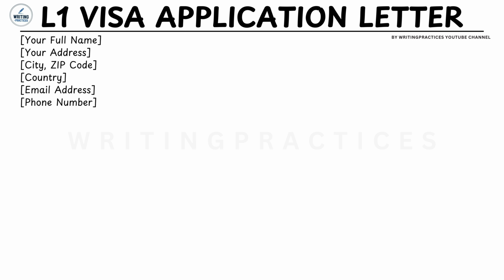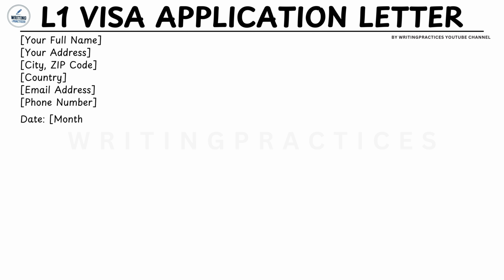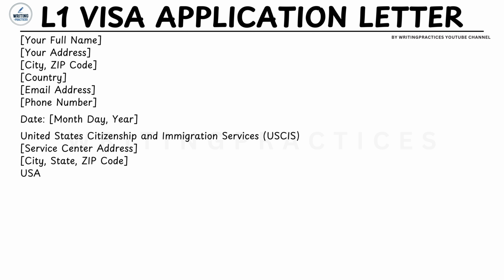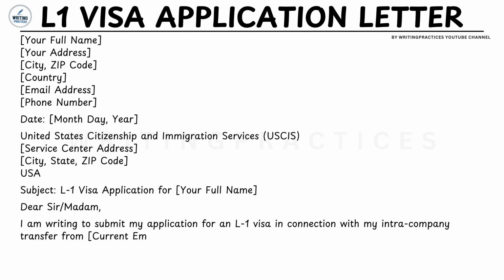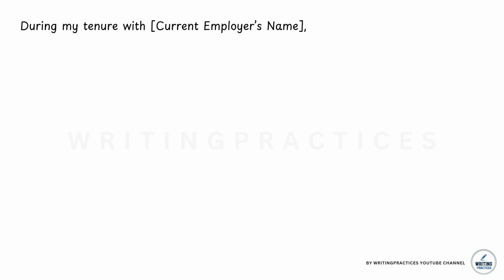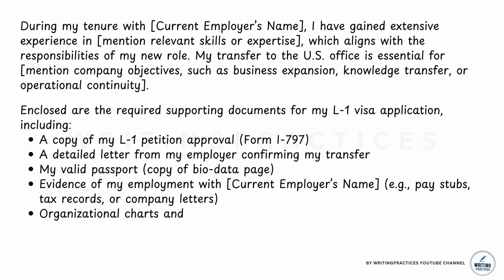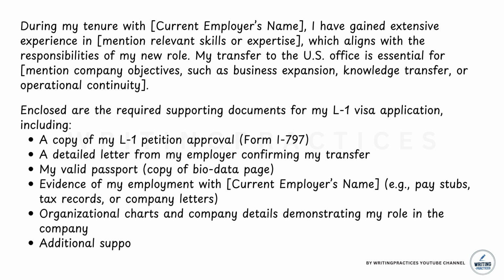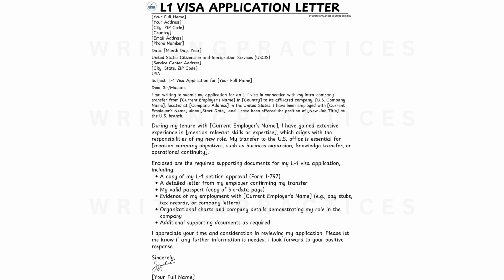How To Write L1 Visa Application Letter Step by Step Guide | Writing Practices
How to Write an L1 Visa Application Letter?

Welcome to Writing Practices! In this video, we’ll walk you through how to write an L1 Visa Application Letter, a crucial document for employees transferring within multinational companies to work in the U.S. under the L1 visa category. This letter is typically submitted by the employer to USCIS as part of the L1 petition, verifying the employee’s qualifications and the company’s need for the transfer. A well-structured letter strengthens the petition and ensures compliance with immigration requirements.

What is an L1 Visa Application Letter?
It’s a formal letter written by a company sponsoring an employee’s transfer to the U.S. under the L1 visa program.

Who writes the letter?
The employer or company representative submits the letter to USCIS in support of the L1 visa petition.

Company details, employee’s role in the home and U.S. offices, job responsibilities, duration of employment, and confirmation of visa eligibility.

It helps demonstrate the employee’s qualifications, the necessity of their transfer, and the company’s compliance with L1 visa regulations.

One to two pages, keeping the content clear and professional.

Professional, formal, and legally compliant.

What common mistakes should employers avoid?
Failing to specify job duties, omitting details about the U.S. office, using vague language, or not aligning the letter with USCIS requirements.

Does the letter need to be notarized?
No, but it must be printed on company letterhead and signed by an authorized representative.

Can the employee write this letter?
No, it must be written and signed by the sponsoring employer.

Where should the letter be submitted?
It is included in the L1 visa petition package sent to USCIS.